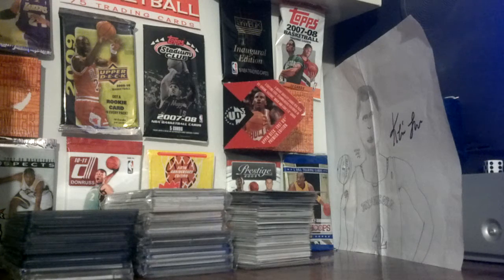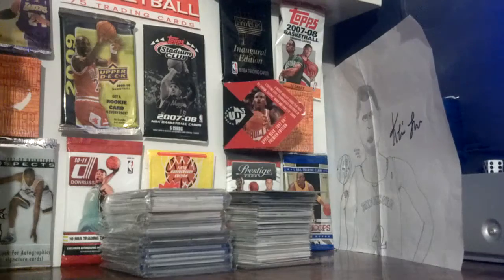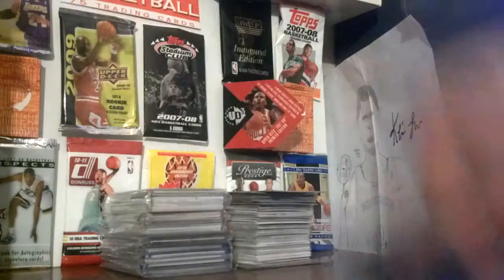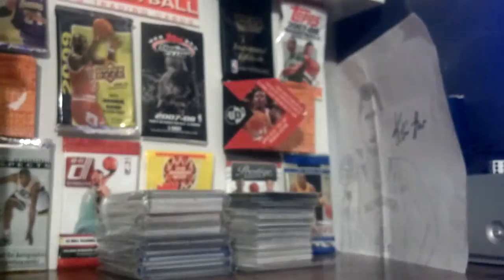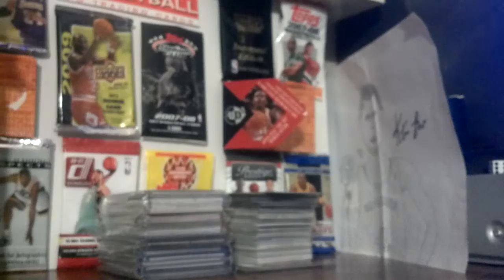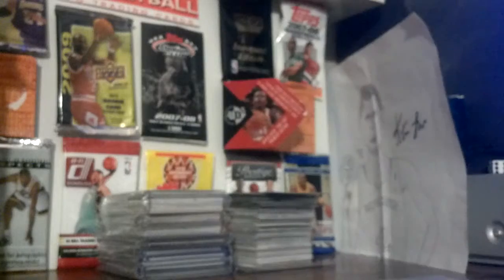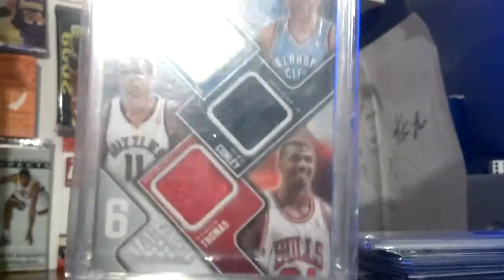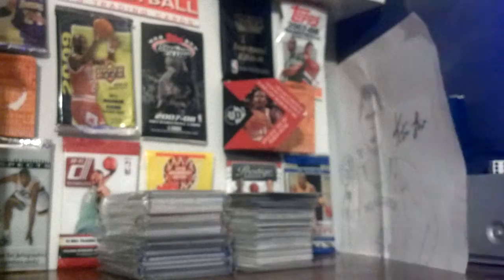Russell Westbrook Pc Update!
Lmk if you have any Westbrook!
Thanks!